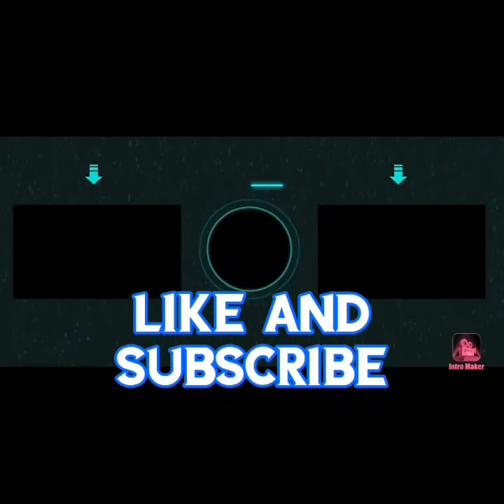Review of zillion zeutron